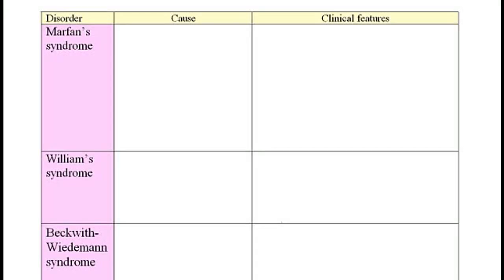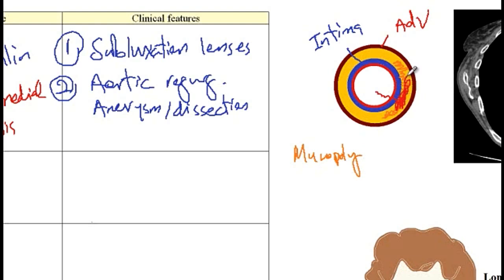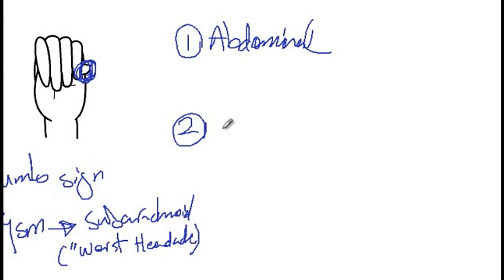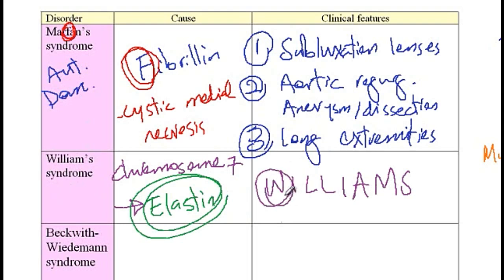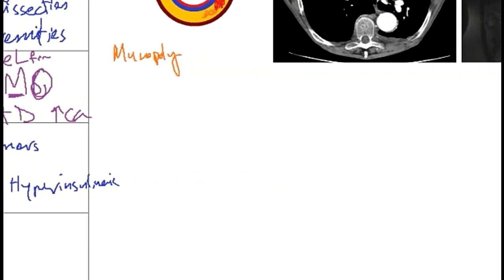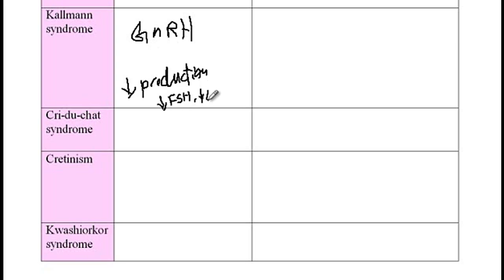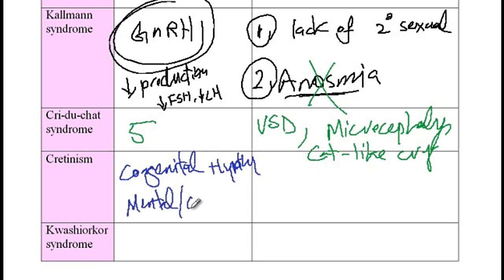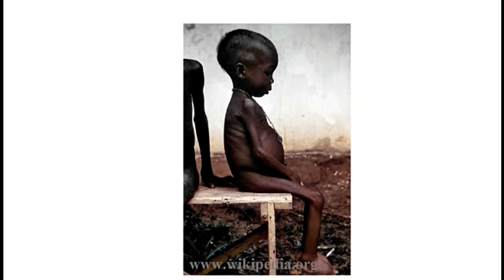USMLE ACE Video 27: Genetic and Congenital Syndromes: Causes and Clinical Features